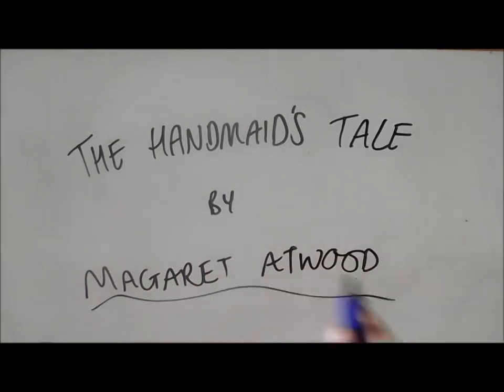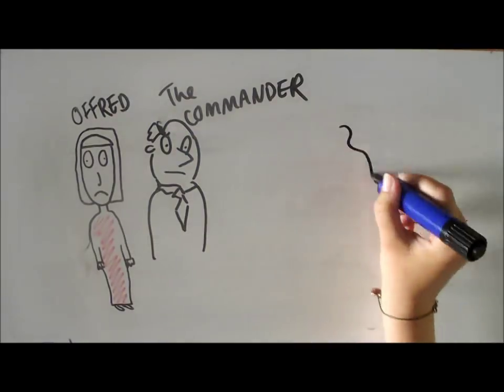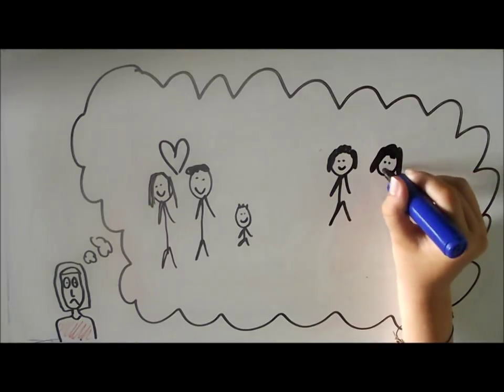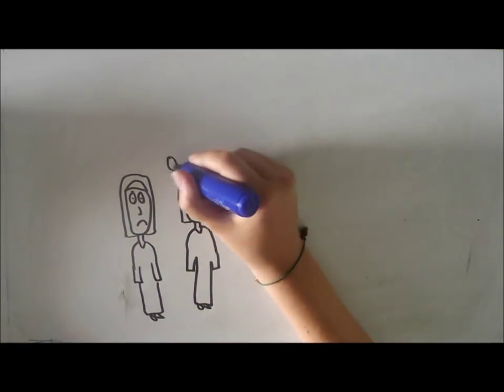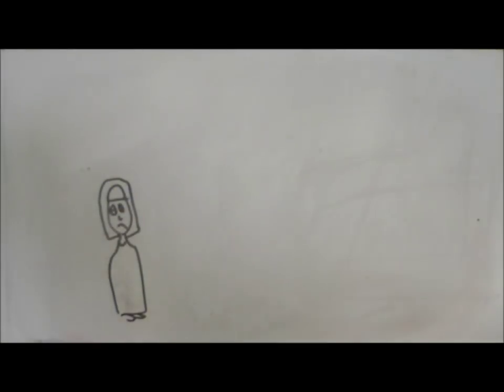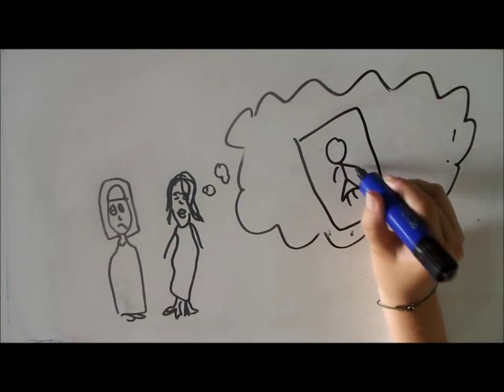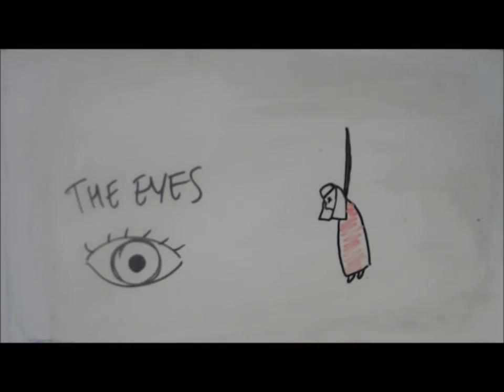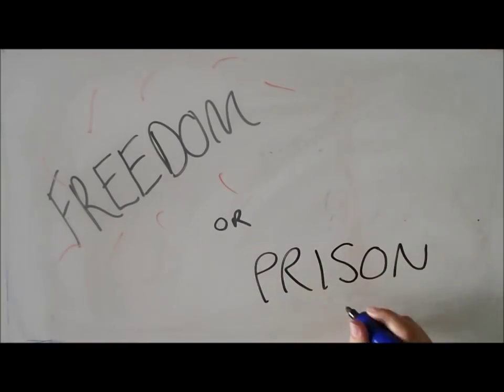The Handmaids Tale Plot Summary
Quick summary of the novel 'The Handmaid's Tale' by Margaret Atwood